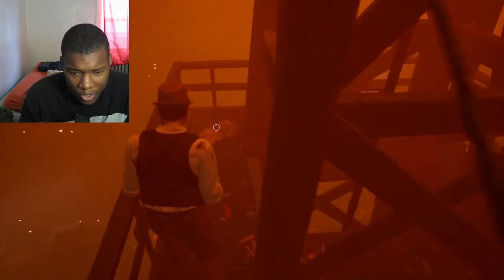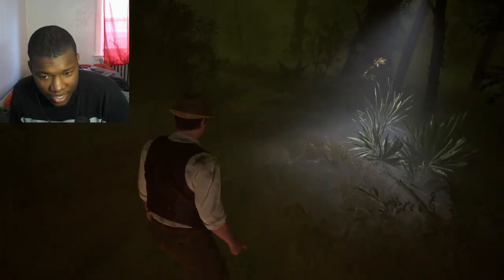Alone in the Dark Gameplay (4K 60FPS) REACTION